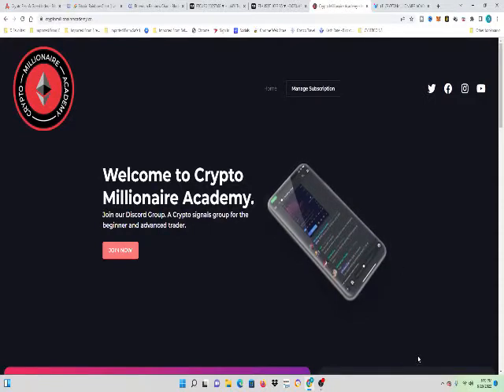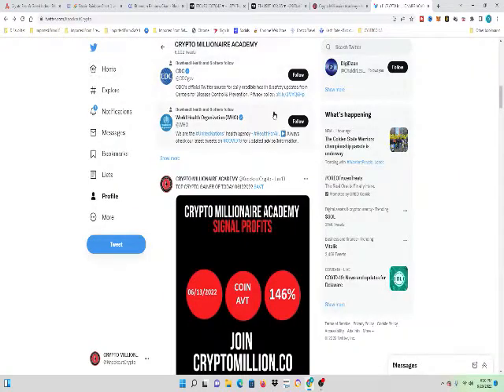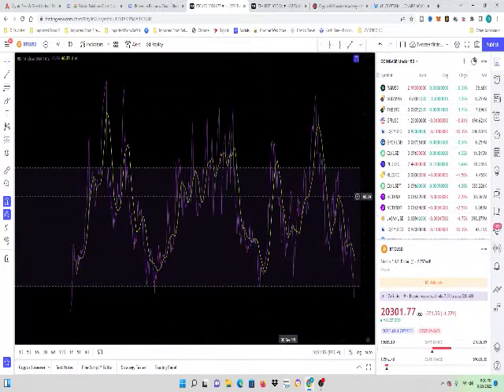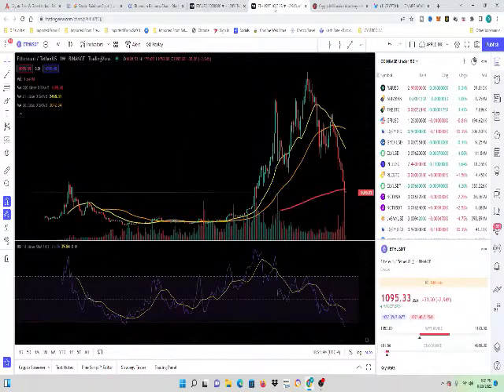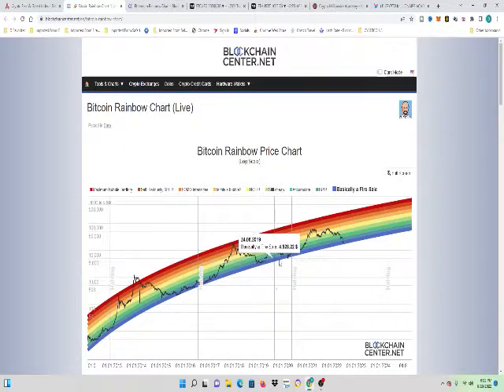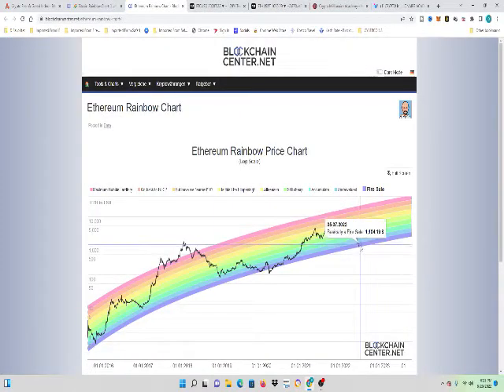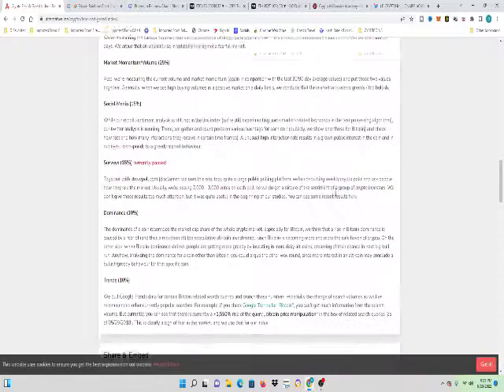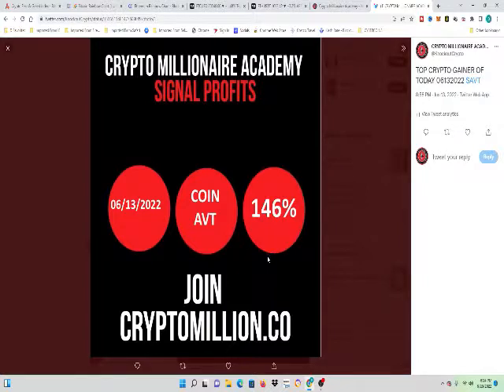Best Time to Buy Bitcoin and Ethereum is NOW!!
JOIN CRYPTOMILLION.CO FOR MONEY MAKING CRYPTO SIGNALS!!

CRYPTOMILLION.CO

Secret Technique Course to 100X Money go to: Cryptomillionaireacademy.net

Welcome to Crypto Millionaire Academy we are building better Crypto investors. Every Investor needs to tools and education to become a better investor. We aim to provide those tools so you can become a Better Cryptocurrency investor.

1. This is a Educational and Information Channel.
2. I'm not a registered investment Advisor and i do not provide investment advice. Any investments are highly speculative and any losses are YOUR RESPONSIBILITY.
3. Do your own research before making any decisions.

Any Investment you make are your RESPONSIBILITY. Past performance is no guarantee of future results.  Membership to The Crypto Millionaire Academy LLC and its contents is granted at will, and may be revoked at anytime without cause.

The Crypto Millionaire Academy LLC is not registered as an investment adviser with any federal or state regulatory agency. The information contained within this Web site, including videos, reports and trading education is provided for informational and educational purposes only. The Information should not be construed as investment / trading advice and is not meant to be a solicitation or recommendation to buy, sell, or hold any securities mentioned.